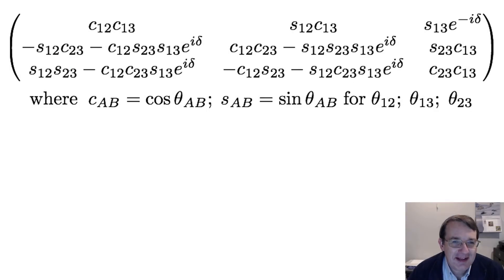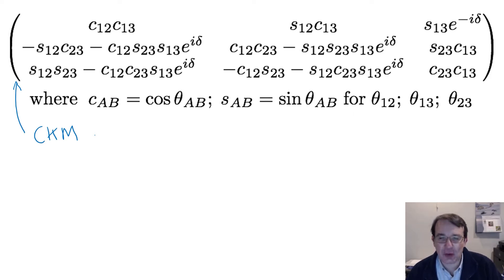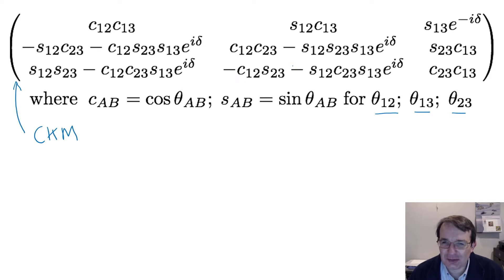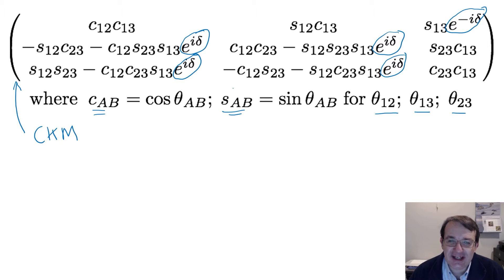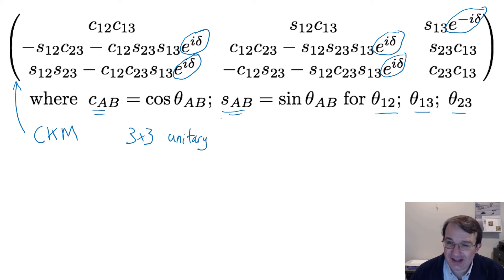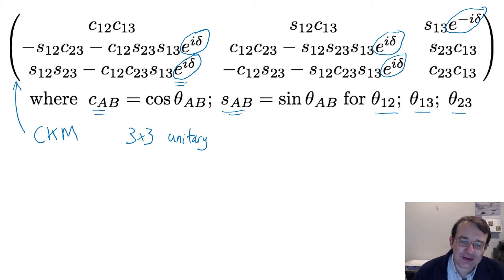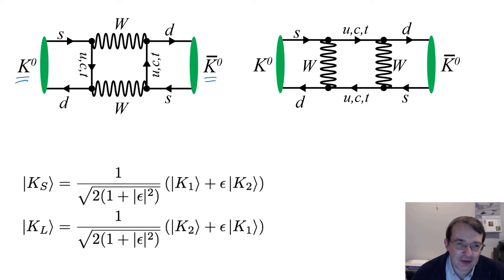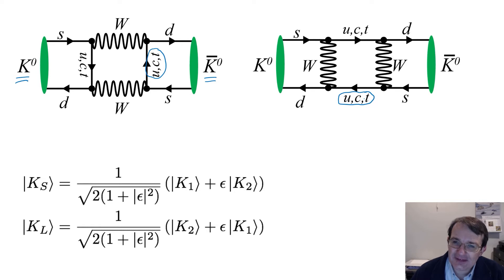PHYS 485 CP, T and CPT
Video lecture for PHYS 485 at the University of Alberta. Starting with CP violation in kaons and B-mesons we discuss how this can be explained by a complex phase in the CKM matrix. T-violation is also covered which is perhaps one of the least know results in physics!